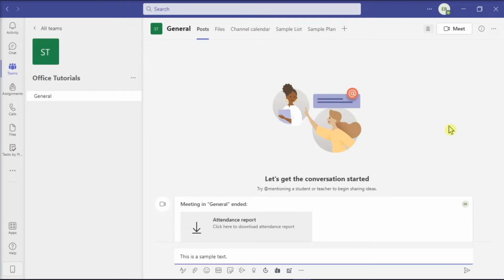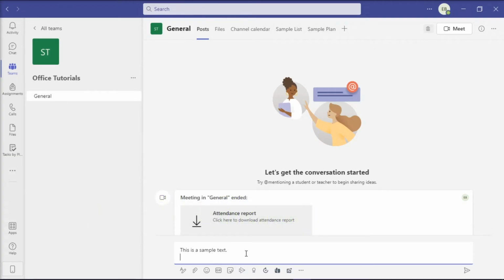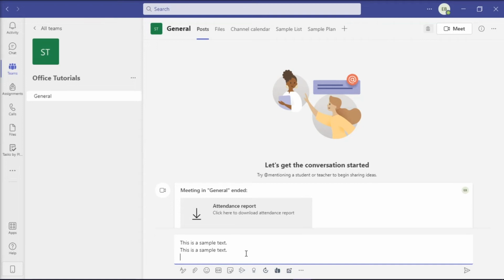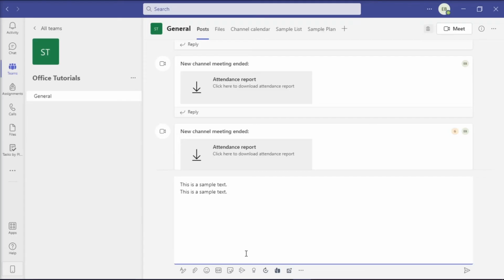Teams Chat - Enter New Line with Return Key (Without Sending Message)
--- Would you like to go down a space in Teams Chat with the Enter Key, without sending the message?  It's actually quite easy!  You can simply hold Shift + Enter to insert a line break in the chat, and it will go down a line versus sending the message.  Watch this video to see how! ---